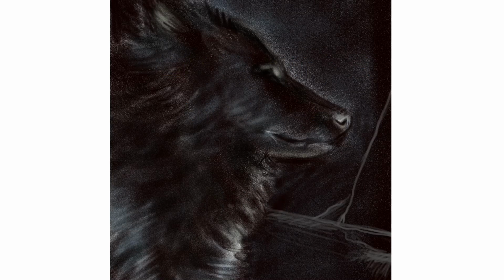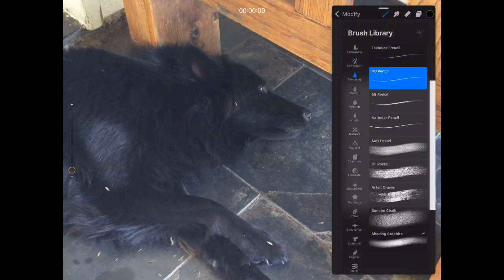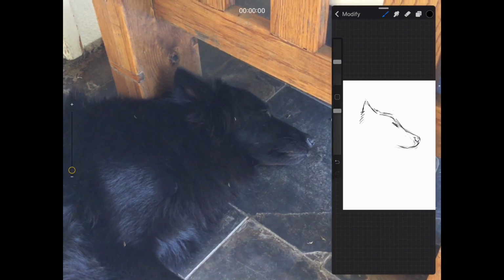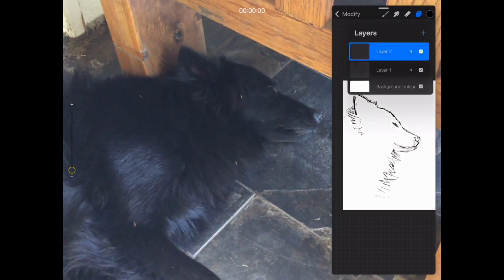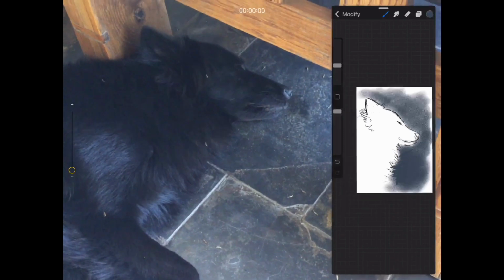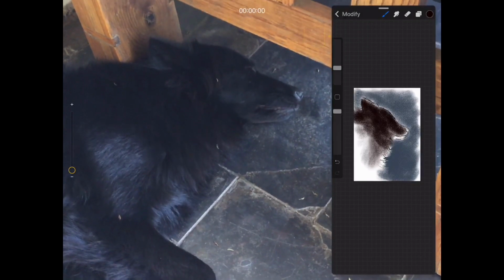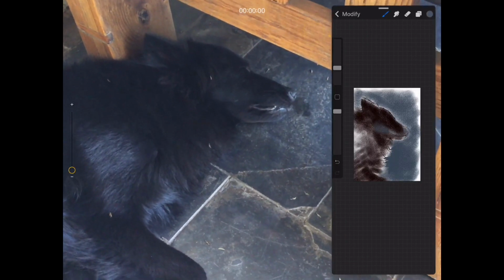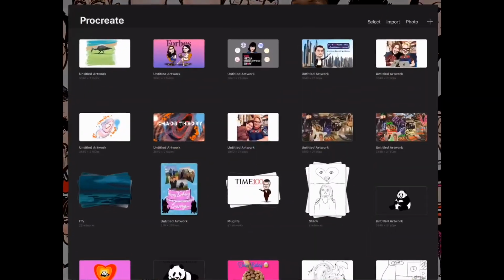Paint your pet from life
Artist Andy shows you how to draw your pet from life using Procreate on an iPad.